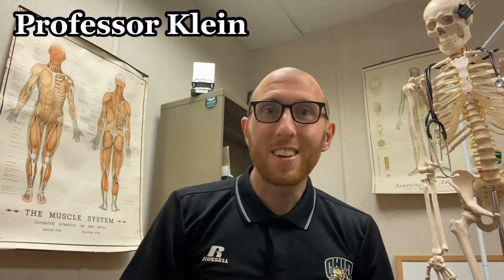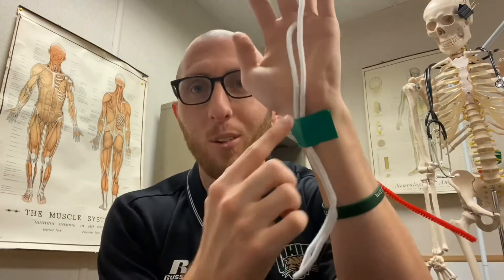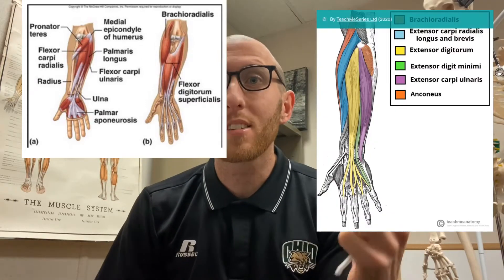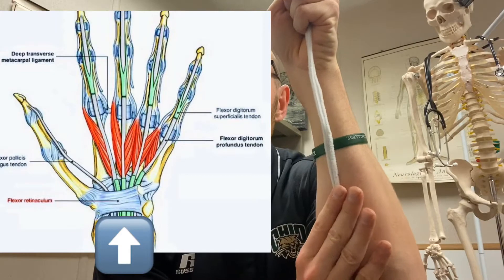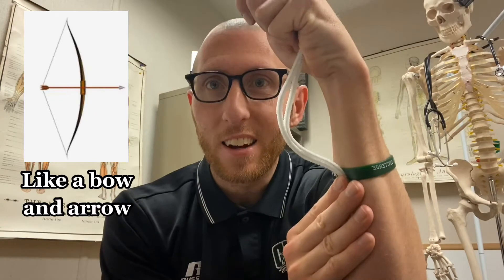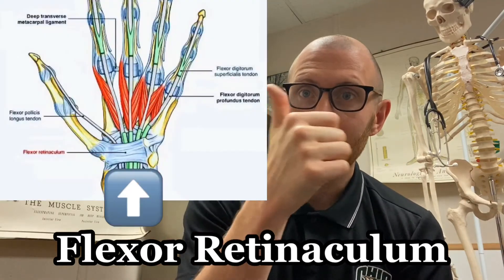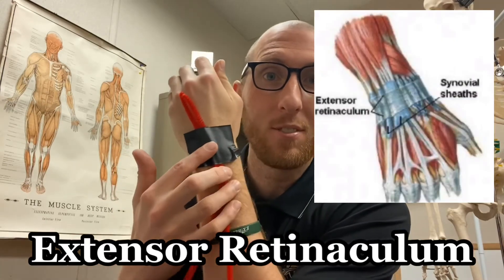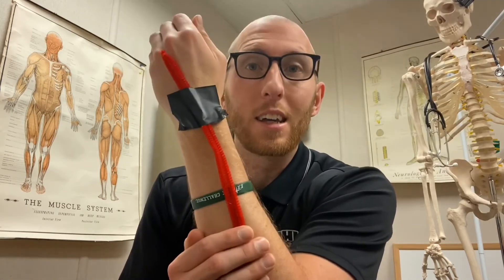What is bowstringing in the wrist? - Human Anatomy - Ohio University